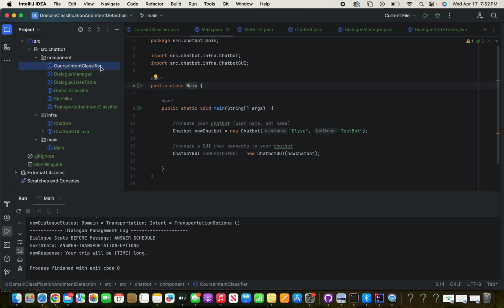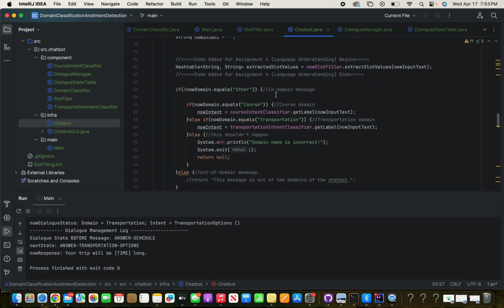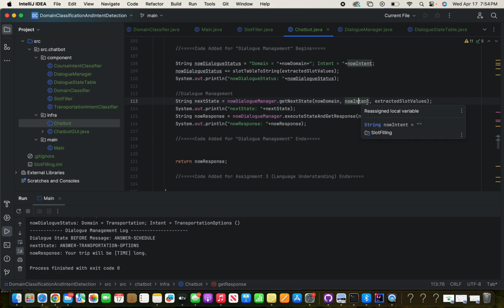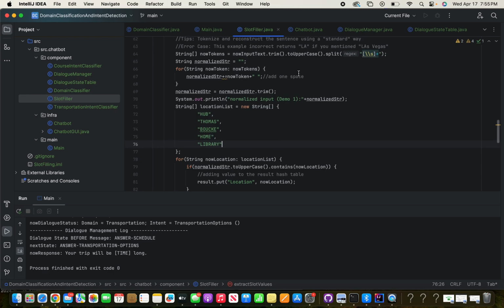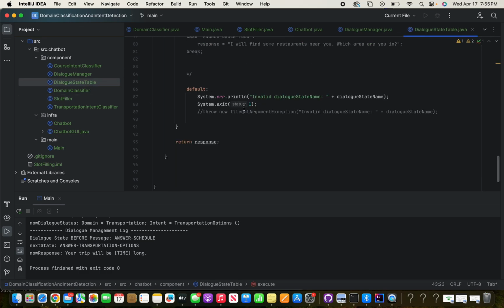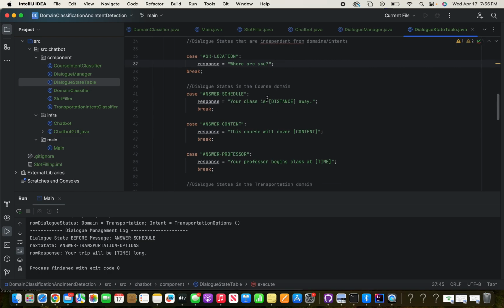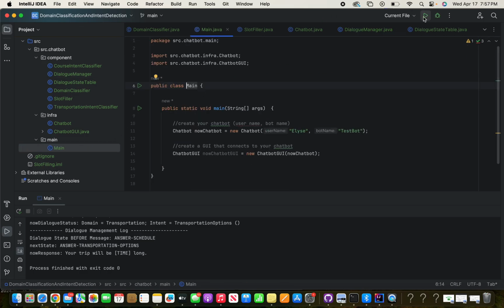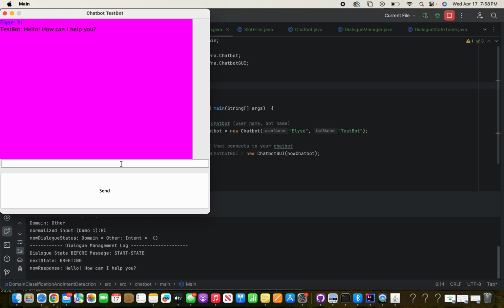Assignment 2-3: Build a Functioning Chatbot (Project Milestone 2)